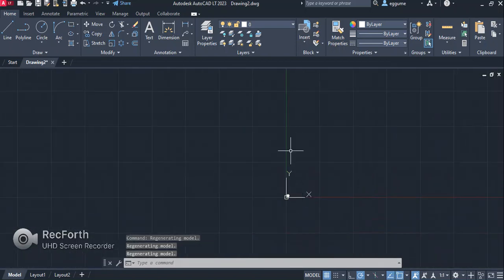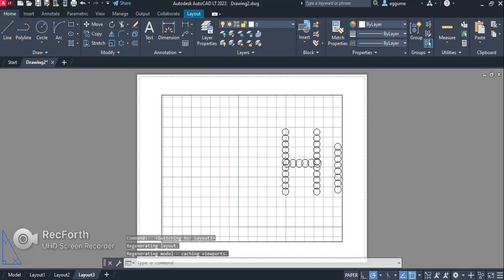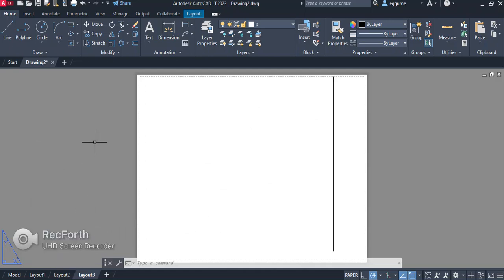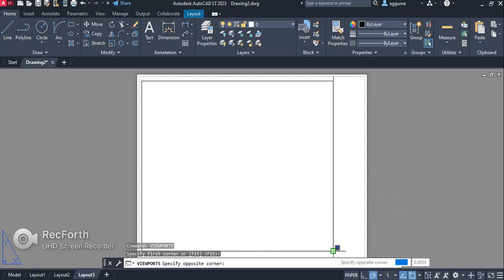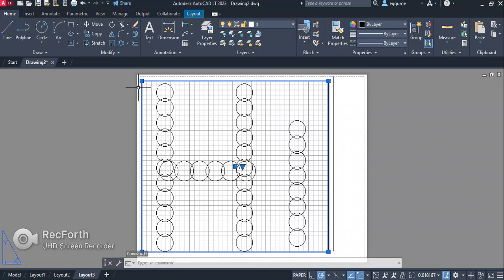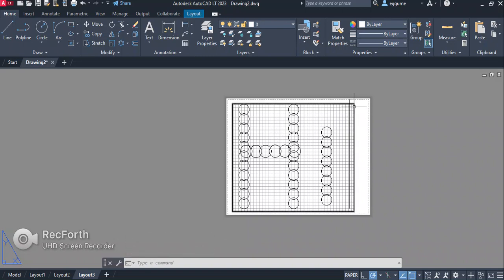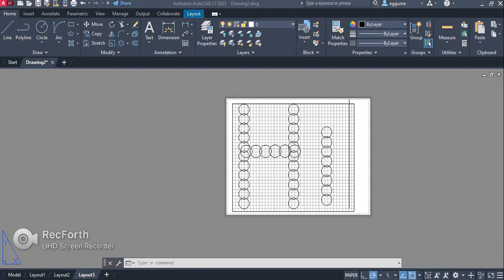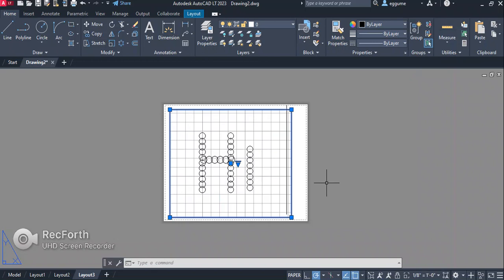Video 8 Model, Paper space and Viewports